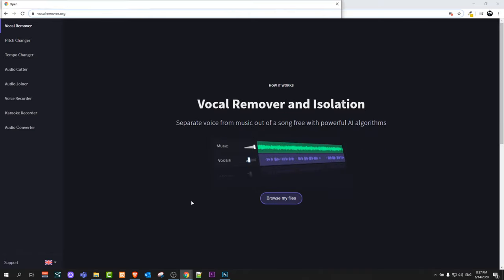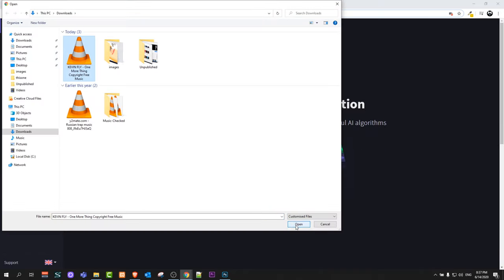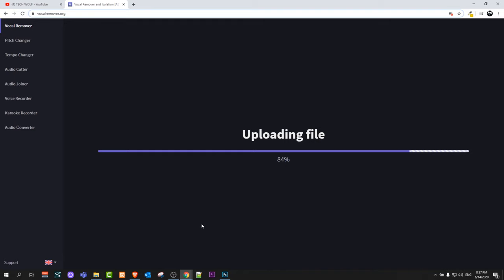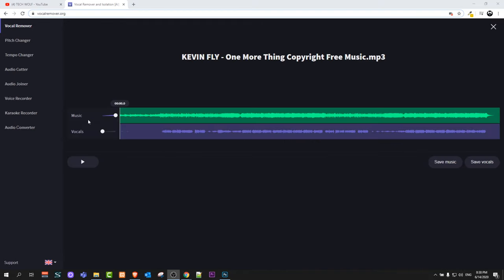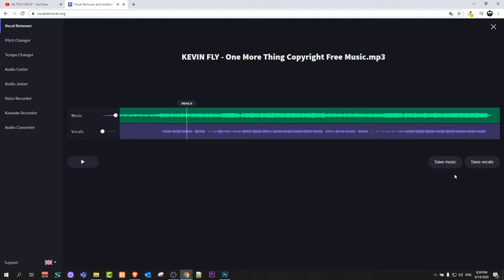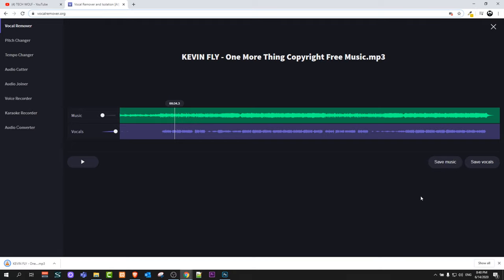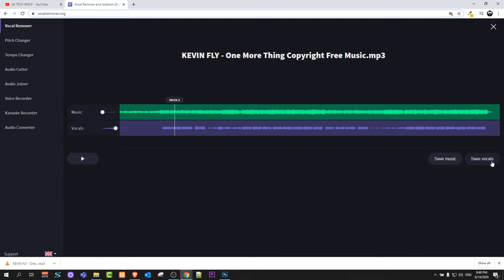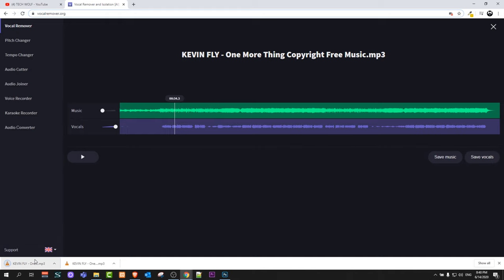HOW TO REMOVE VOCALS FROM SONG ONLINE